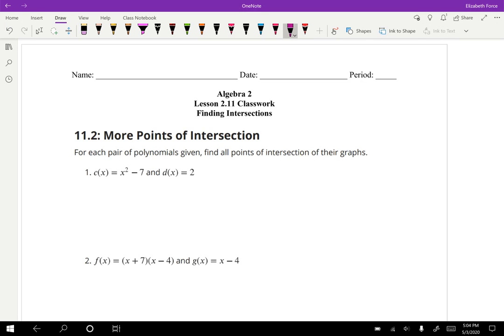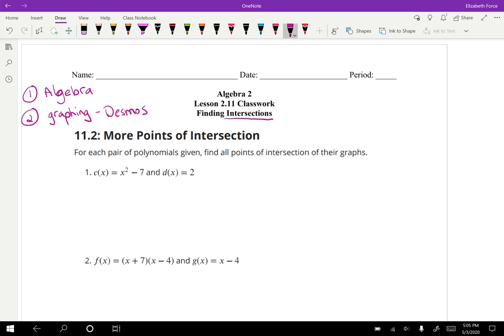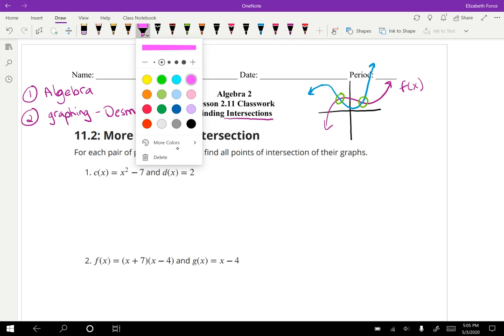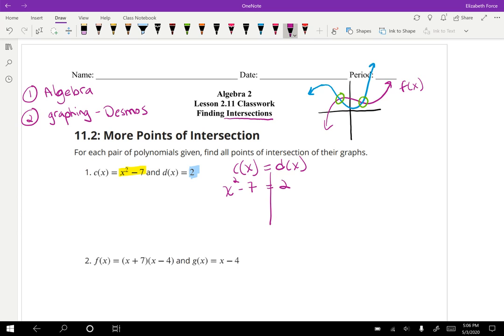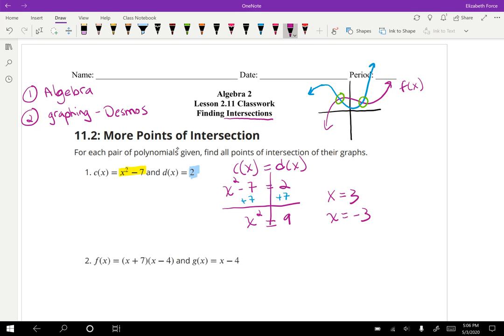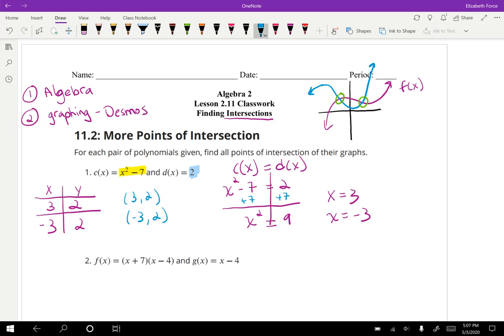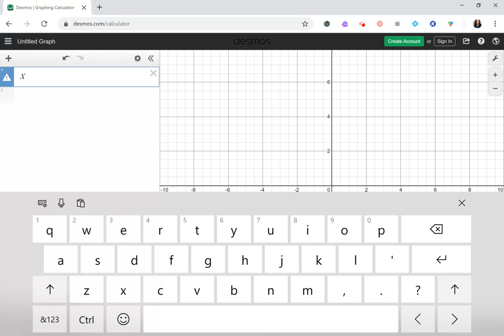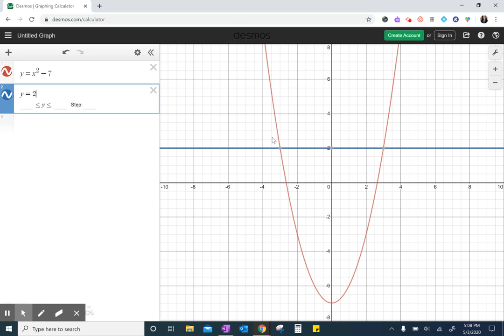Unit 2 Lesson 11.2 #1